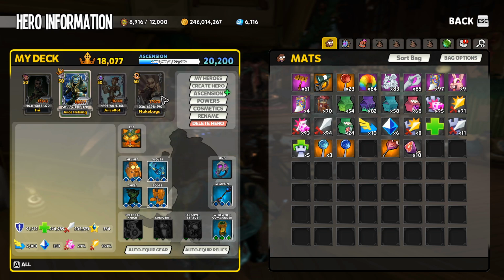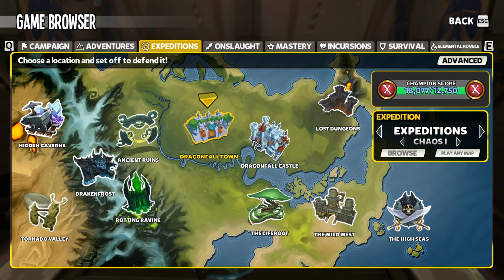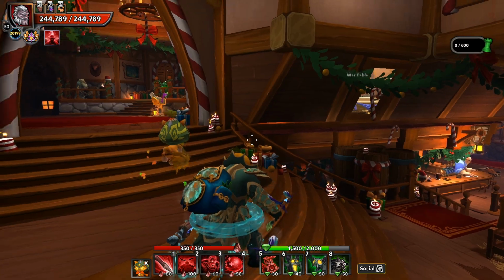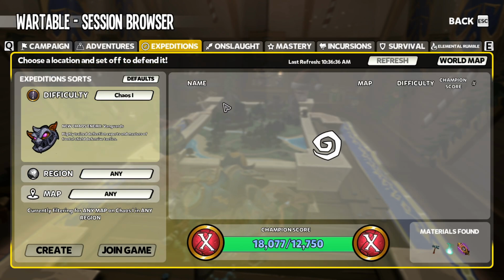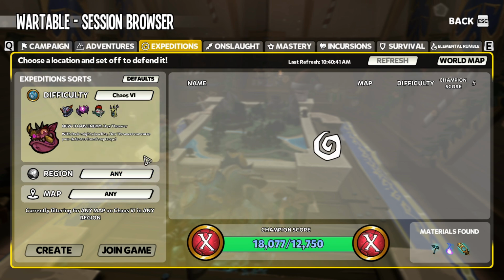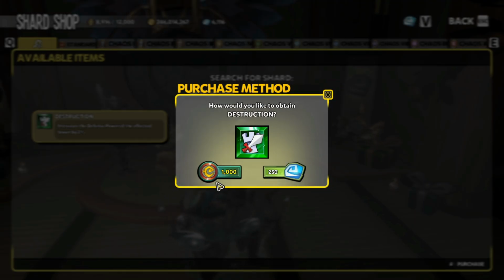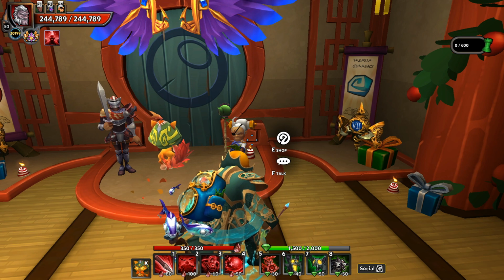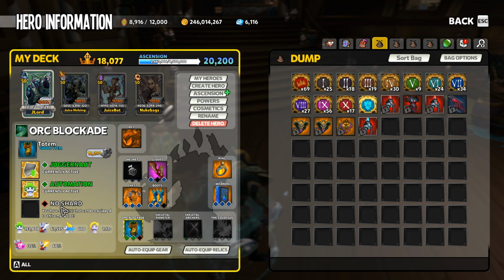DD2 - Tips For New Players Starting This Holiday Season!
Just starting out this holiday season in Dungeon Defenders II? Get started right with these quick tips!